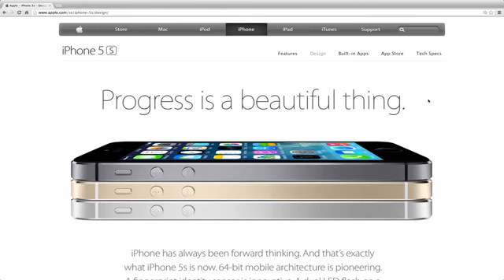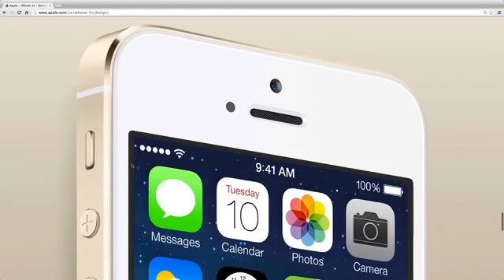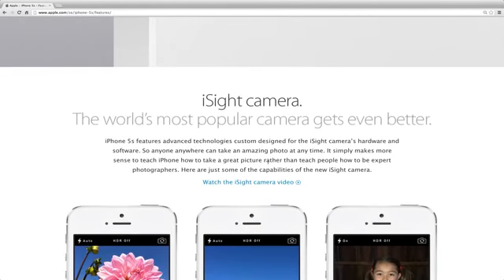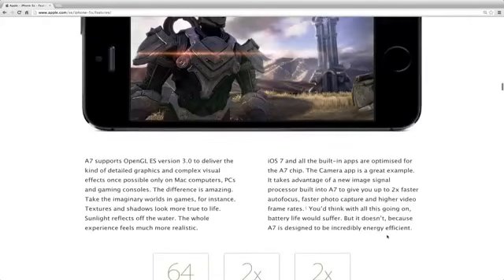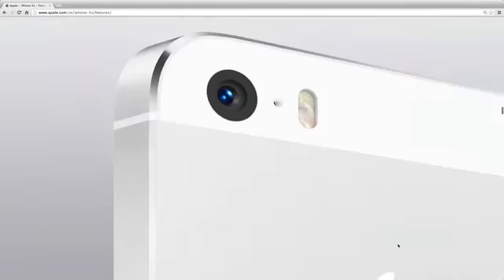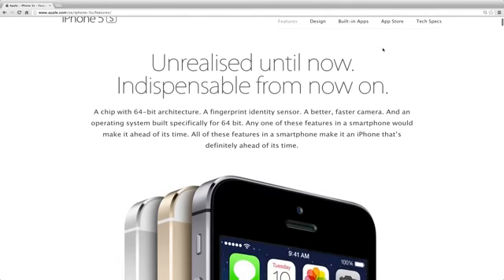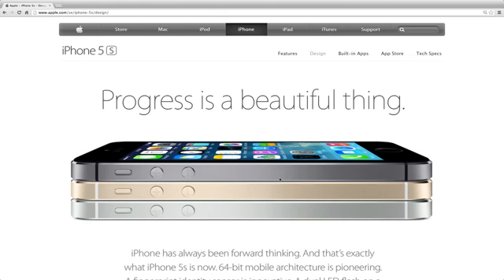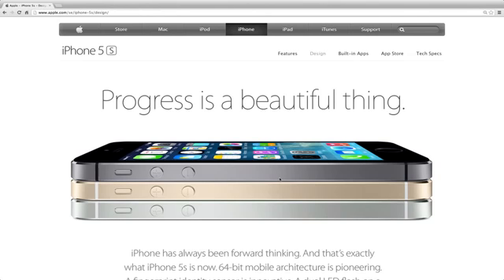New Apple iPhone 5S - My First Thoughts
Our one worry about a new iPad was, where could Apple go? After all, with the iPad 4 it already had a slim, light tablet with a high-resolution screen. All fears that improvements would be few or minor were dissipated the second we picked up the iPad Air.

iPAD AIR BUILD QUALITY
Ditching the numbering system and going for the Air moniker used by the company's super-light laptops really makes sense here, as the iPad Air is staggeringly light. At just 469g (Wi-Fi version) it's 183g lighter than the 652g iPad 4. That's a staggering 28 per cent lighter, which is even more impressive given the iPad Air has the same size screen. Trust us, you need to get yourself to an Apple store to hold one in the flesh to see how light it really is.

In order to get the weight down, Apple had to make iPad Air smaller and thinner than its predecessor. In simple terms, the Air takes its design cues from the iPad Mini with its thinner bezel and slimmer case. It shouldn't be underestimated how much work this takes, as Apple's managed to make the iPad Air a lot smaller than its predecessor, reducing width from 188mm to 169.5mm (a 10 per cent reduction) and depth rom 9mm to 7.5mm (a 16 per cent reduction), while height remains roughly the same.

The iPad Air is 28 per cent lighter than the iPad 4 and a lot smaller

As we've come to expect from Apple, the iPad Air is made from a single piece of aluminium, with a glass front. Available in Space Grey, and White to match the colours of the iPhone 5S, the iPad Air is the most attractive tablet out there. More than that it also feels extremely tough and durable thanks to its metal construction.

iPAD AIR SCREEN
Although the iPad Air still has the same size 9.7in screen as used in all full-size iPads since the original, the reduction in size of the case means that it looks bigger. That's no bad thing, as the screen is the most important thing about a tablet.

Apple has kept the same 2,048x1,536 Retina resolution, originally introduced with the iPad 3. There are some tablets with more resolution, but that doesn't matter. On a screen this size, you don't need more resolution; as Apple states with Retina, it's a resolution at which you can no longer see the individual pixels. As a result everything looks incredibly sharp and detailed.

The screen's the same, but it's one of the best so we're not complaining

As we've come to expect, the screen is also one of the best quality. Thanks to its IPS panel, viewing angles are superb and you can hold the tablet at pretty much any angle and still see what's onscreen clearly. It's bright, too, making it easily usable in pretty much any lighting conditions. Image quality is still incredibly, too. Colours are rich and vibrant, with dark blacks and bright whites. This really helps bring out the quality and detail in any photo.

iPAD AIR CASES
Although there's a huge market for third-party iPad cases, Apple also has its own range. As with previous models, the basic accessory is the Smart cover. This attaches magnetically to the side of the iPad and protects the screen only. When the case is closed across the screen, the iPad goes into standby; opening the case turns it back on again.

The Smart Cover folds back into a triangle shape, which you can use to prop the iPad Air up at an angle so you can type on it more comfortably. Swivel the iPad round and you can stand the iPad at a slight angle, making it easier to watch movies. At £35, it's not particularly cheap, but it's extremely well made and, given it protects the screen, it's an essential if you don't want a carry case. There's a wide-range of colours available, so you're bound to find one that you like.

Apple also has the new Smart Case. This operates in the same way as the Smart Cover, but also has a rigid back to protect the iPad Air if you carry it around a lot. At £65 it's fairly expensive, but it's made from leather and is extremely well made. More importantly, it doesn't add too much bulk or weight to the iPad Air, so you can still use your tablet comfortably in one hand. If you do a lot of travelling or want to carry your iPad around every day, the iPad Air Smart Case is a great way to protect it. If you're mostly using at home, the lighter, cheaper Smart Cover is probably a better choice.